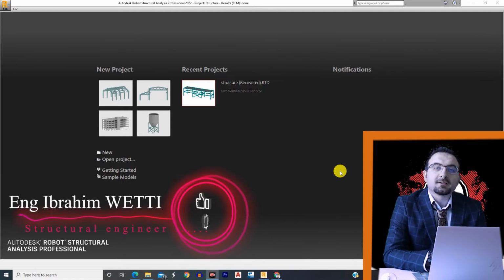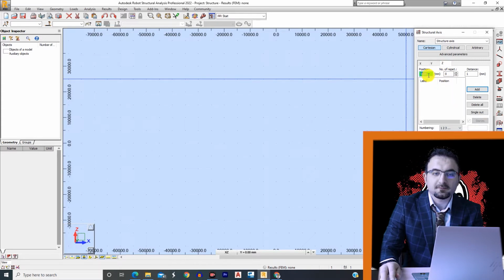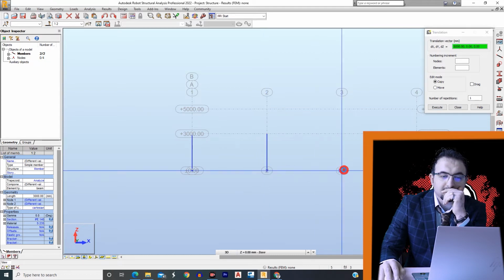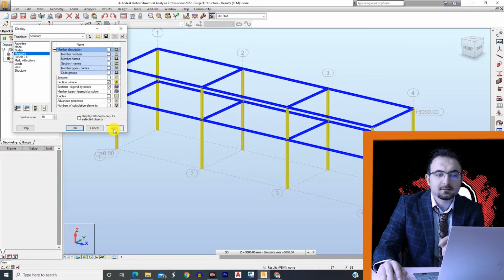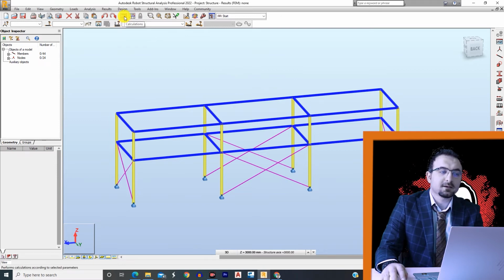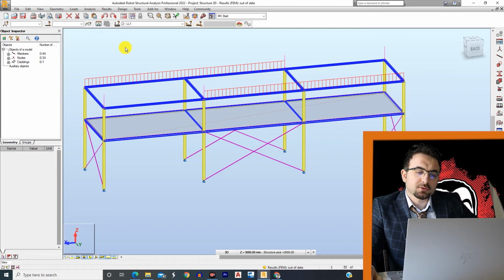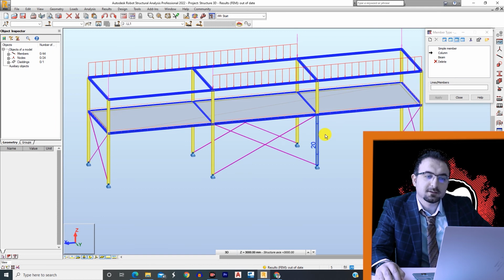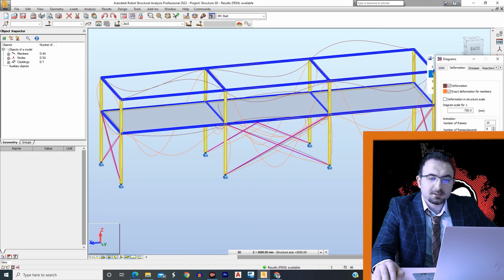Robot 3D MODEL I Lesson 3 I برنامج روبو ( حلقة تقنية للمهندسين )